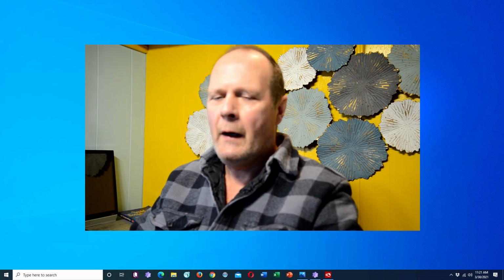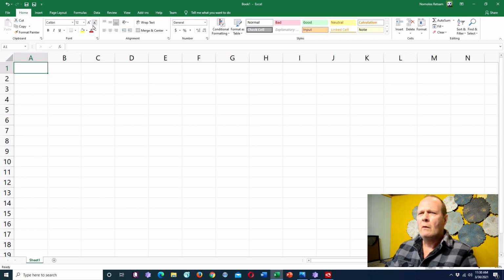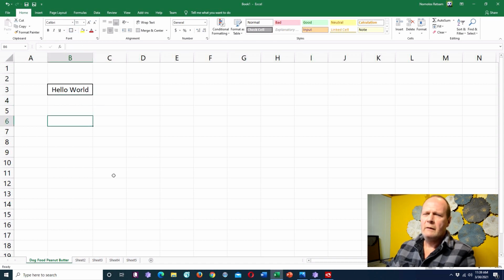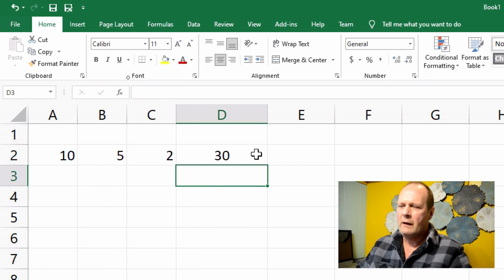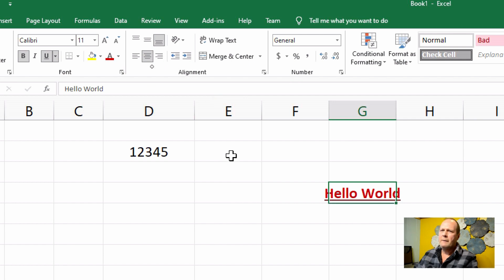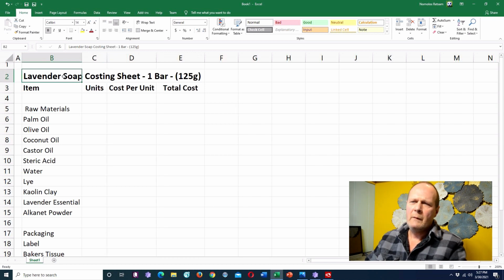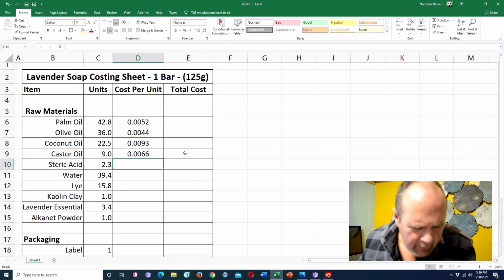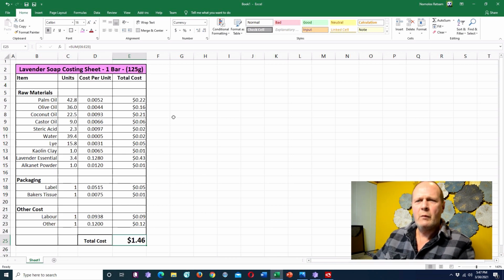Excel Tutorial For Beginners | Making a costing sheet for your small business - sample project.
Learn the basics of Microsoft Excel with this free step-by-step Excel tutorial for beginners. In this Excel tutorial, we create an Excel costing sheet as a sample project for your small business.

Learn the basics of Excel including Excel layout, Excel menu bar and ribbons, Excel formatting, Excel cells, Excel formulas and much more.

This is a comprehensive Excel tutorial for new or aspiring business owners with clear precise instructions on how to use Excel.

Book Link - SO YOU WANNA BE A SOAPMAKER
Amazon US
Amazon Canada
Amazon UK

Book Link for other countries search your local amazon for; Brian Cockell

For a training video on how to formulate and create all-natural soap recipes click this Link:

For a training video to make a WIX online store to sell your soap click this

Creator: Brian Cockell